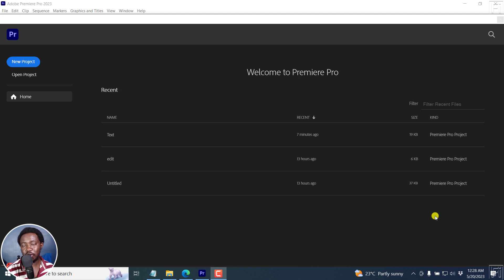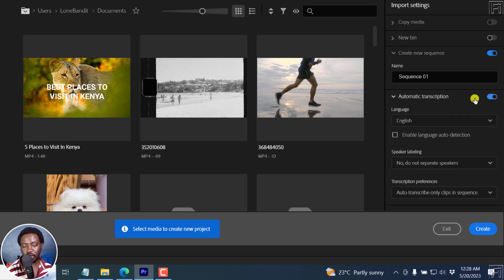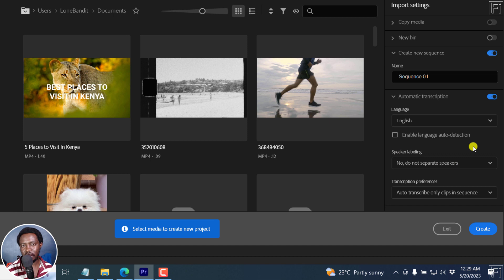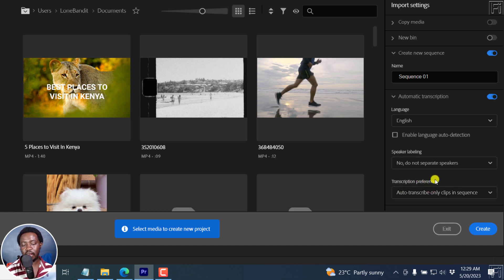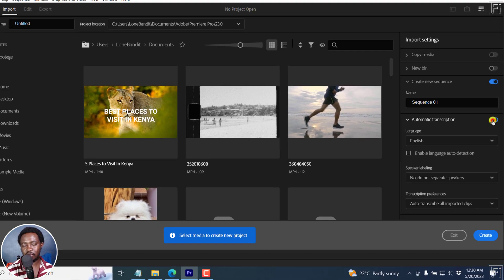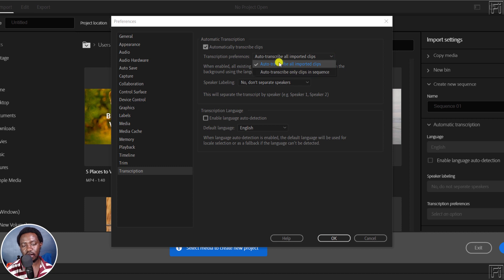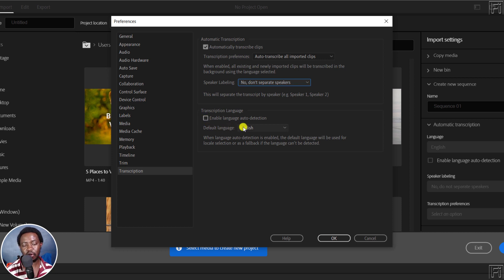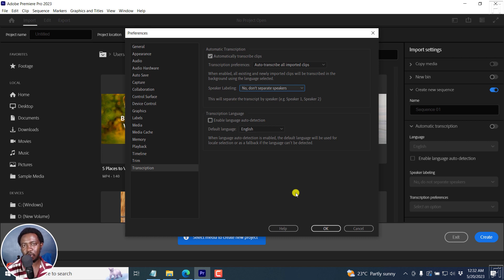How to Enable Automatic Transcription of Imported Clips or Sequences in Adobe Premiere Pro 2023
In this video, I'll show How to Enable Automatic Transcription of Imported Clips or Sequences in Adobe Premiere Pro 2023. Try Descript Storyboard Now